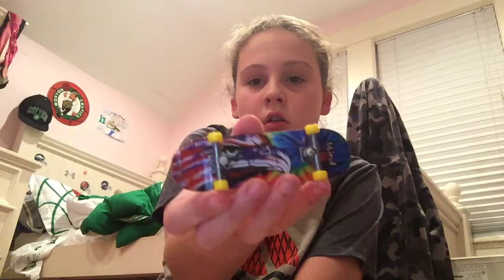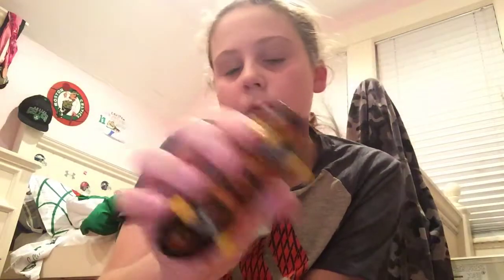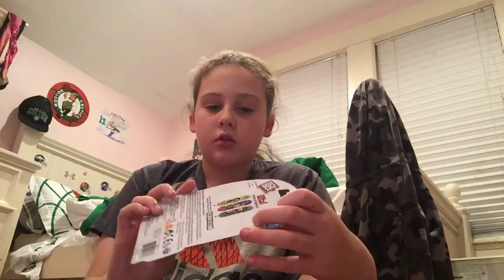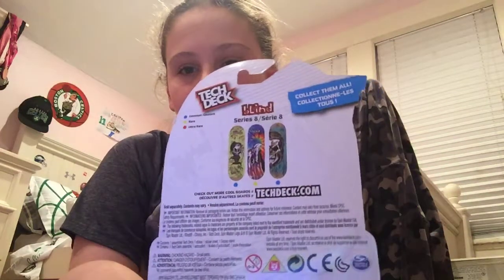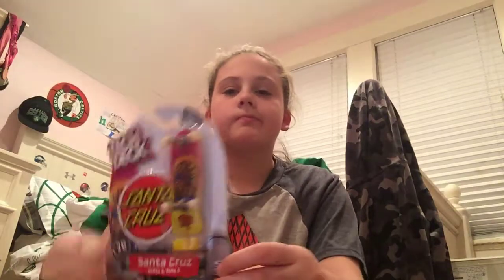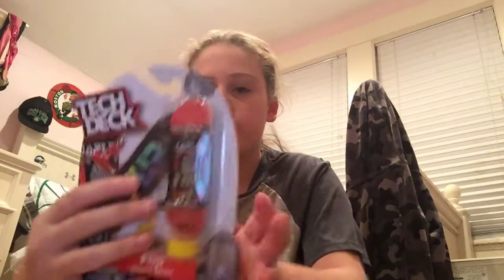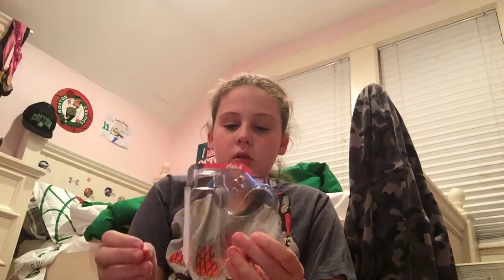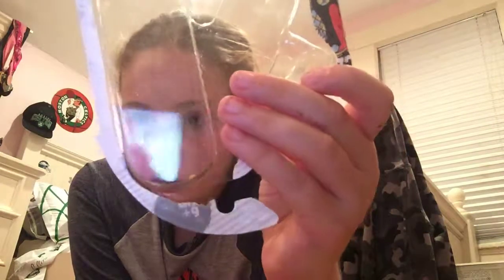Unboxing part 2